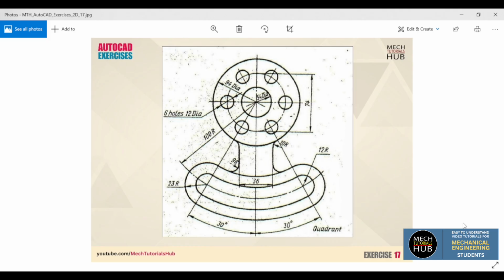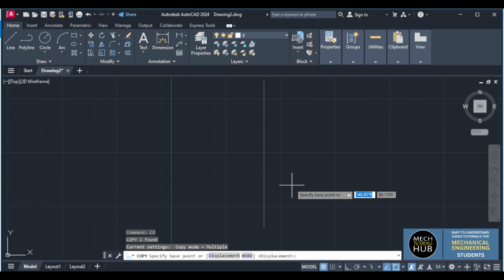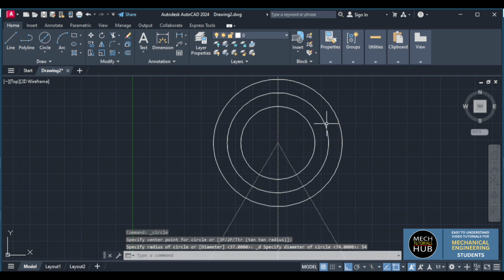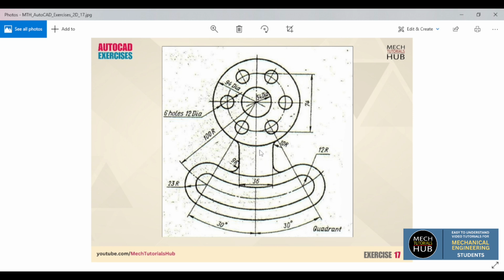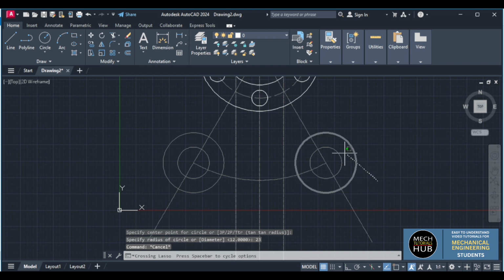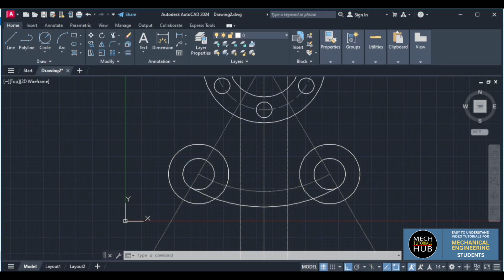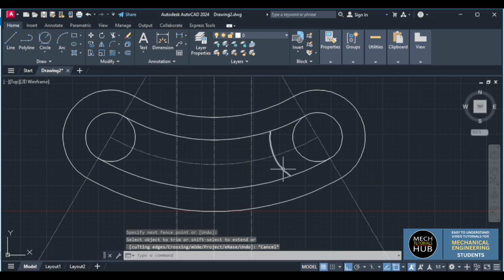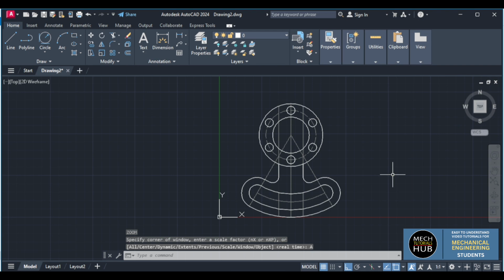Exercise 17 | AutoCAD 2024 Exercises | 2D Sketches | AutoCAD 2024 Tutorials | Mech T Hub